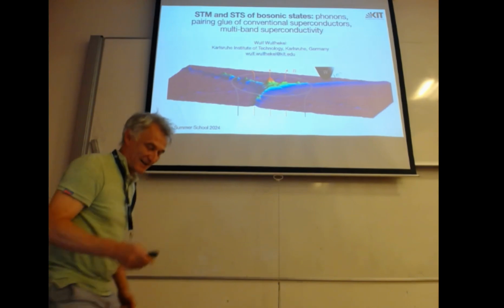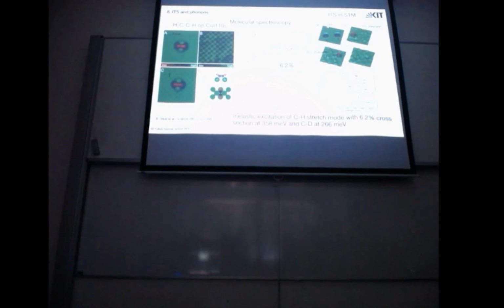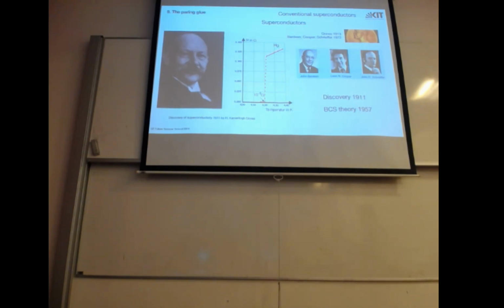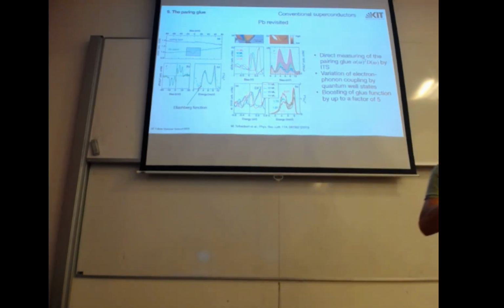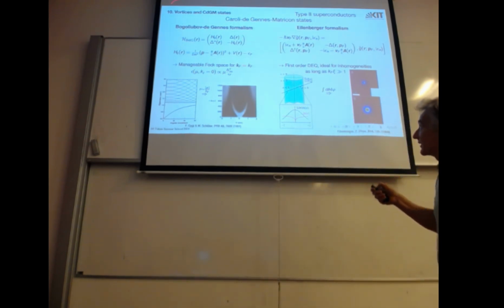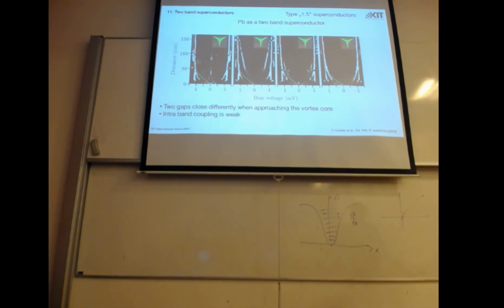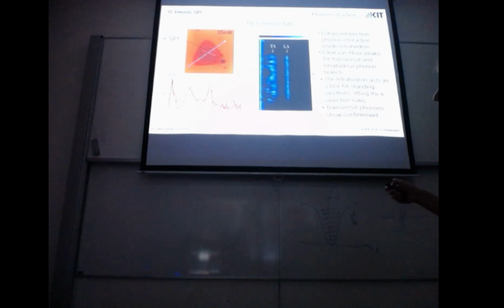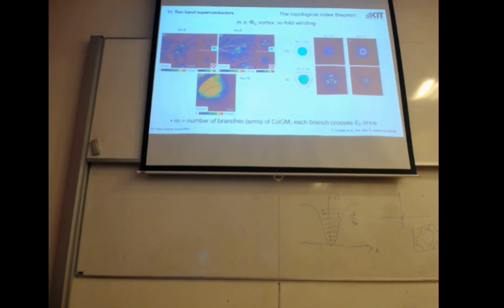Wulf Wulfhekel. Scanning Tunneling Microscopy. Lecture 2.